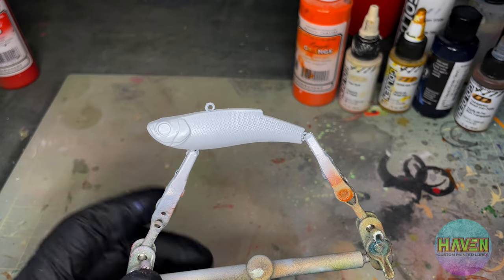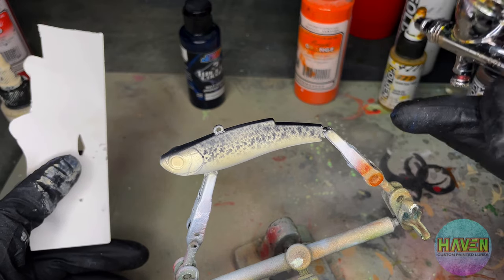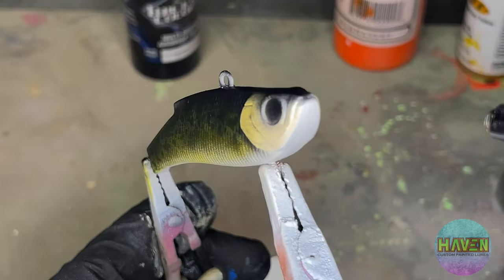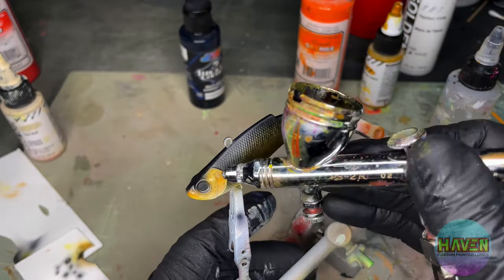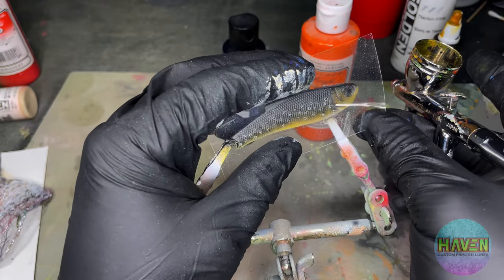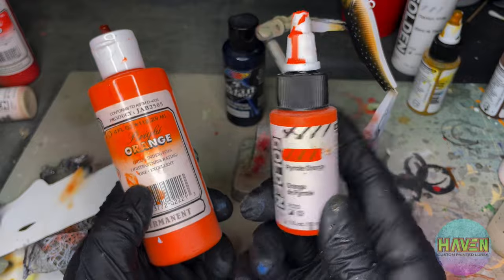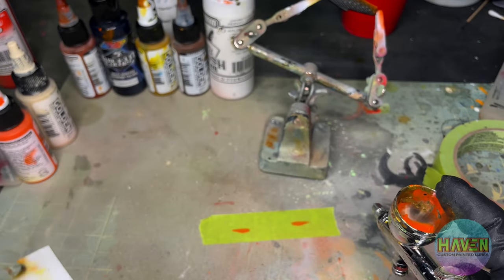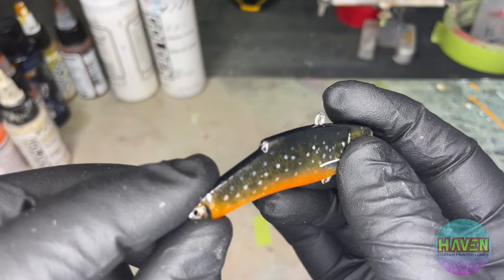Painting an Arctic Char!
When painting any lure, the secret is LAYERING! Taking the time to build up your layers will 1) Reduce errors 2) Give you a chance to fix errors 3) Create a lure that has depth that’s appealing to the eye!